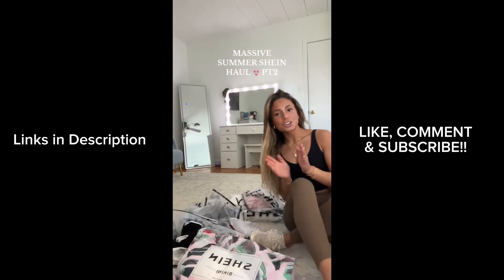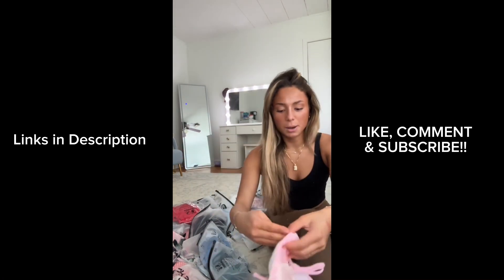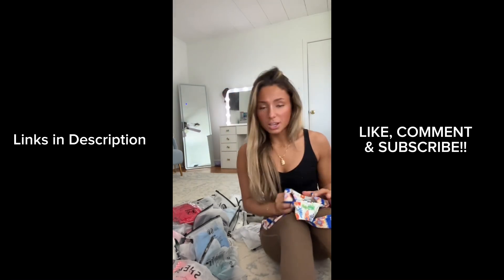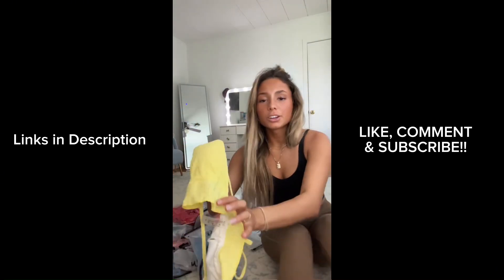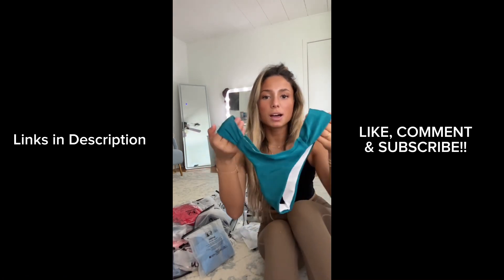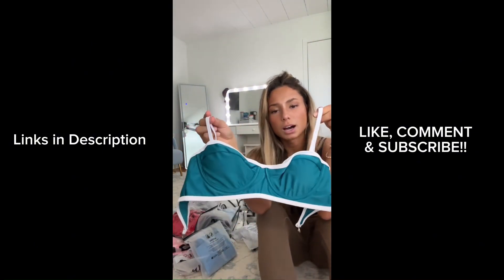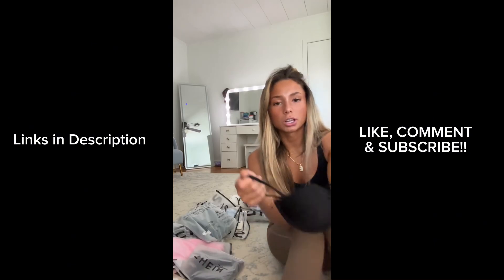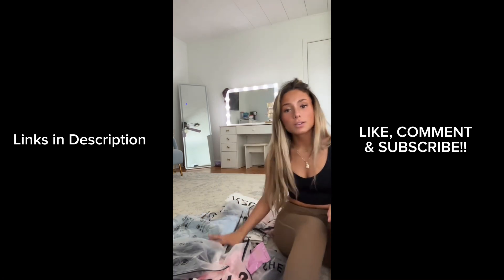SHEIN SPRING HAUL | SPRING OUTFIT IDEAS WITH 🔗LINKS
Fashion is all about having fun and being creative!